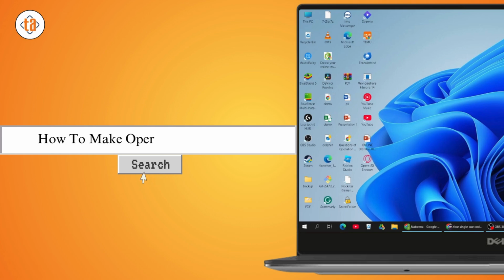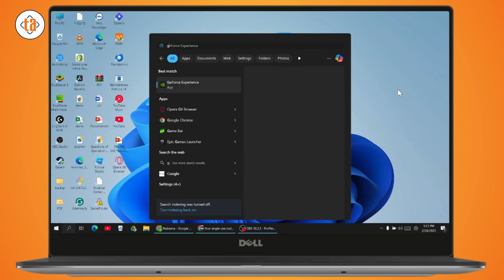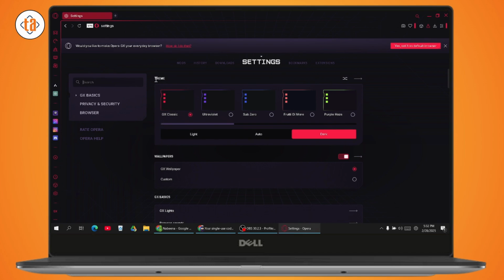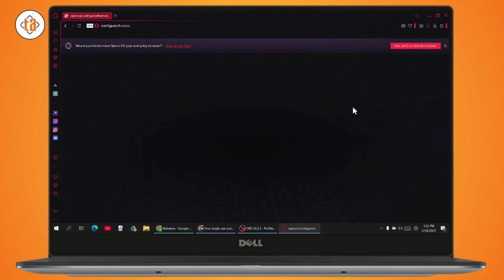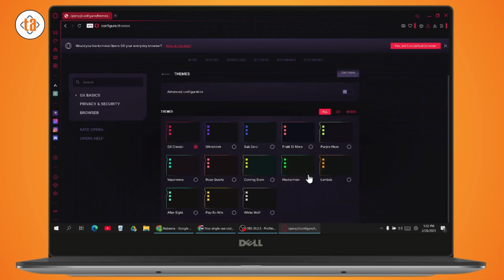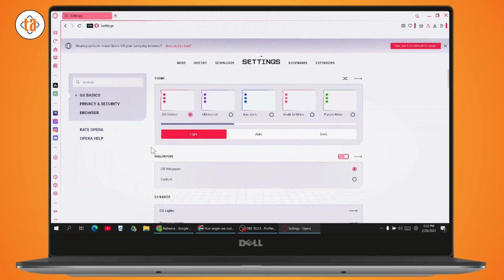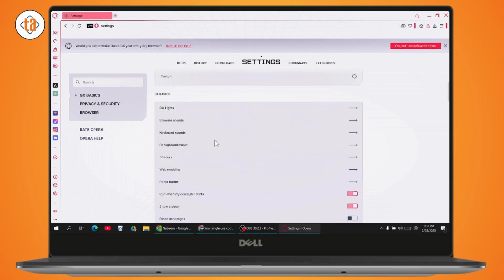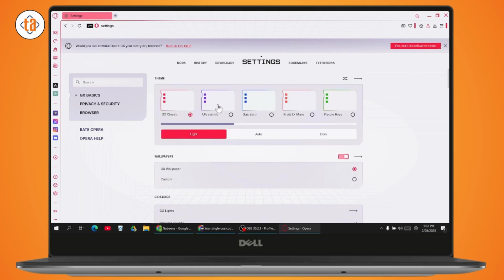How To Make Opera Gx Look Better (Very Easy)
How To Make Opera Gx Look Better
make opera gx look better
how to make opera gx look cool
opera gx look better
how to make opera gx aesthetic

Welcome to our step-by-step guide on how to make Opera GX look better! In this video, we’ll walk you through the customization options to enhance your browser’s appearance and make it visually appealing.

0:00 - Introduction
0:12 - Accessing Opera GX Settings
0:26 - Changing Themes and Color Schemes
0:40 - Selecting Light Mode, Dark Mode, or Auto Mode
0:52 - Customizing Wallpapers and Backgrounds
1:00 - Adjusting GX Sounds and Browser Effects
1:04 - Conclusion